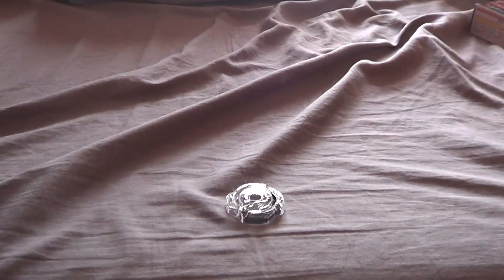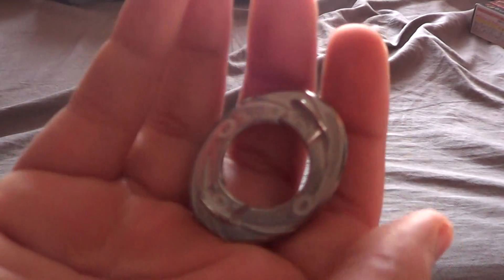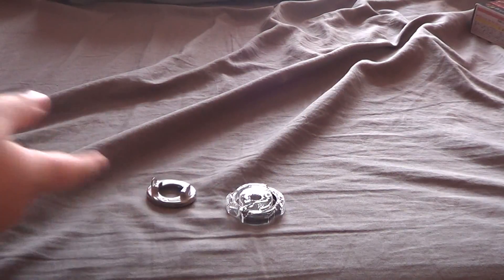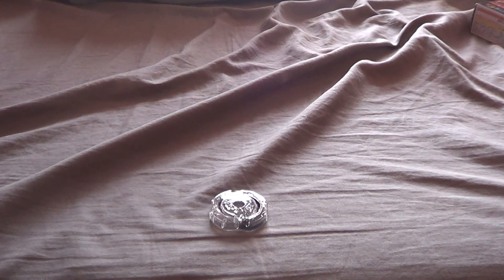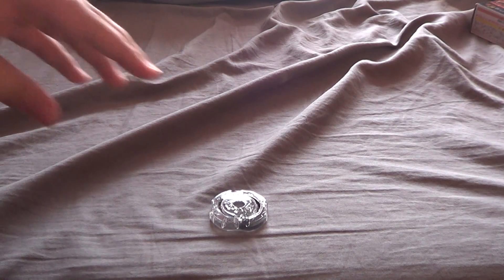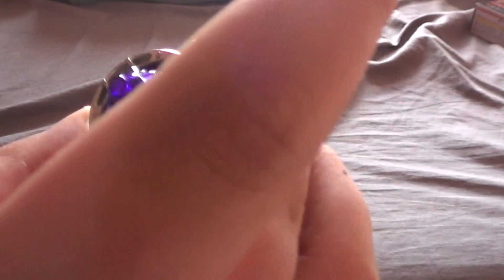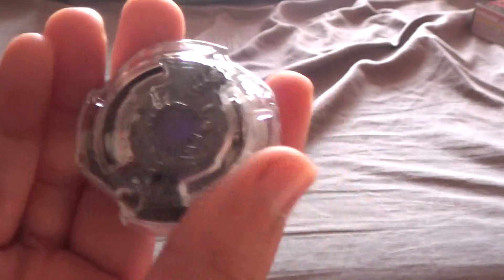Beyblade Burst Deathscyther Oval Accele Unboxing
I bet the guy who has the Bey in the anime will be evil.